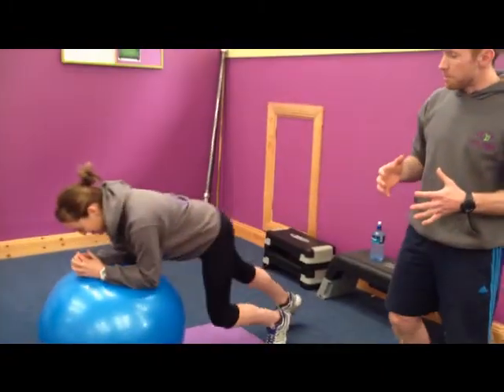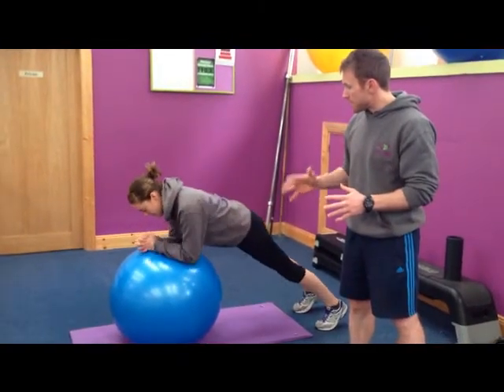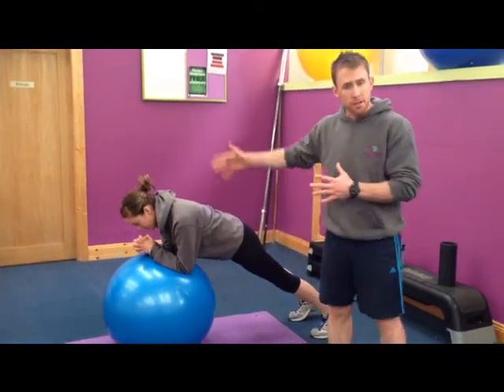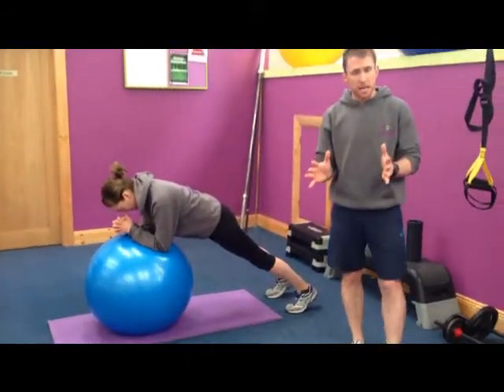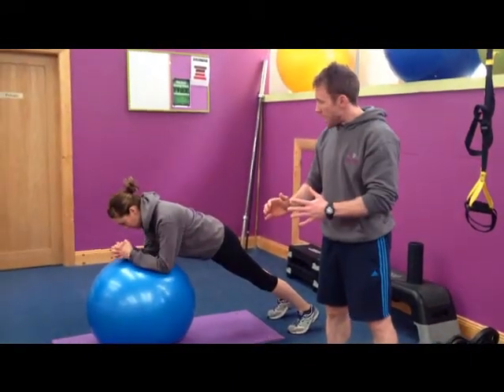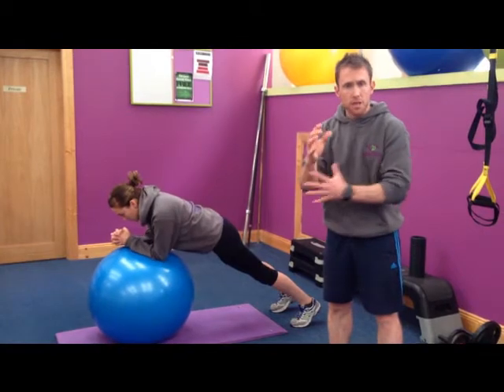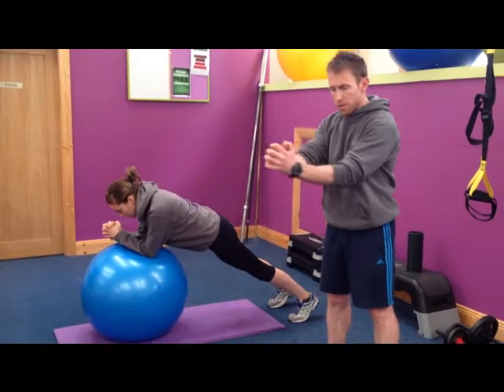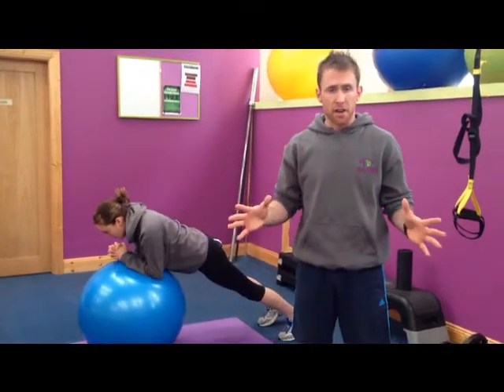Stir the pot Core Exercise